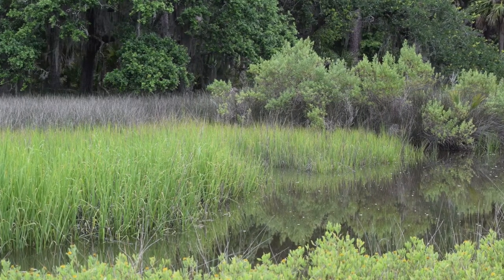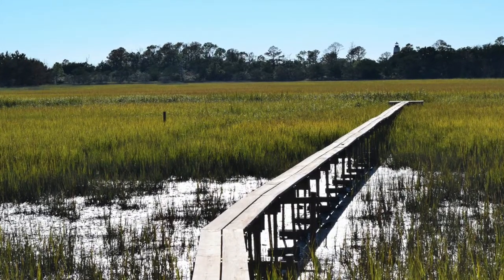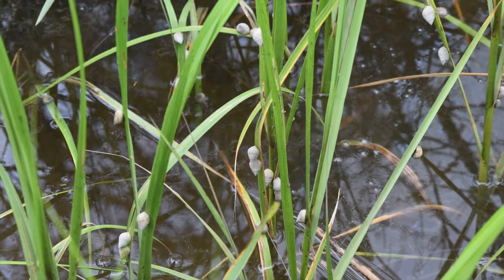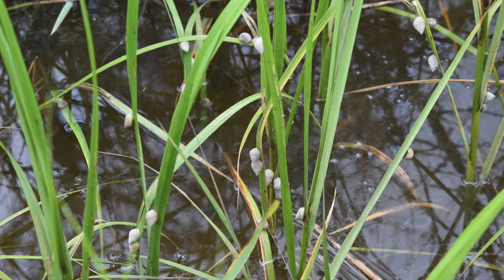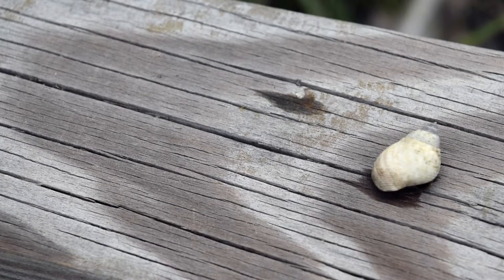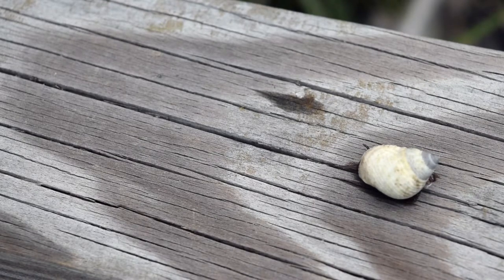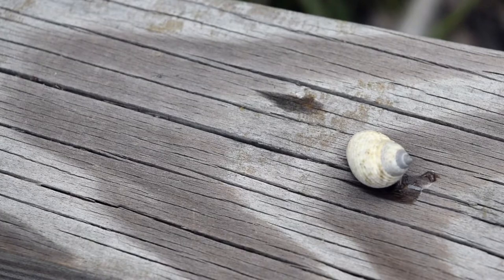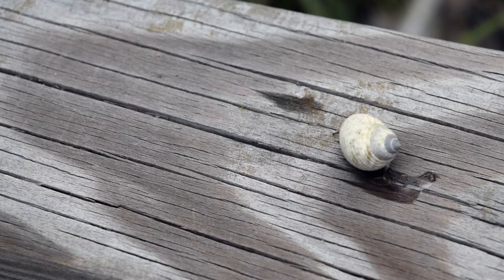Nature in Your Neighborhood: Periwinkle Snails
This week we are learning more about one of our favorite salt marsh creatures, periwinkle snails.